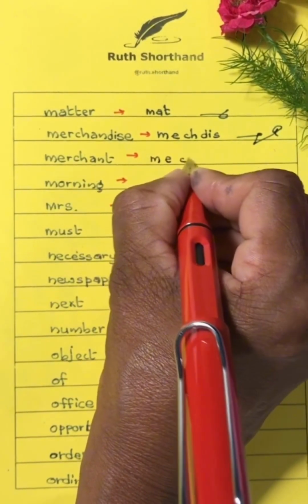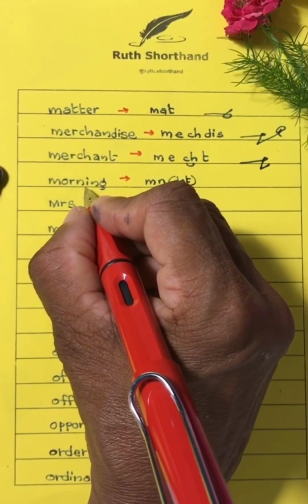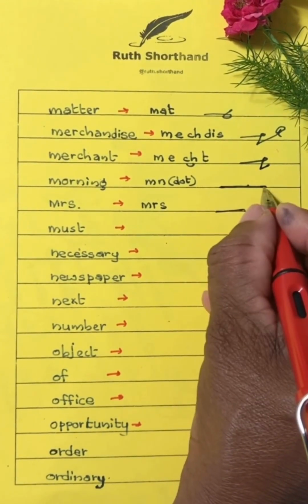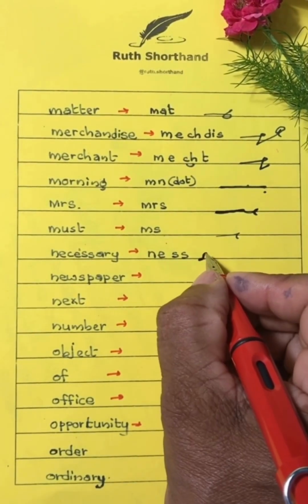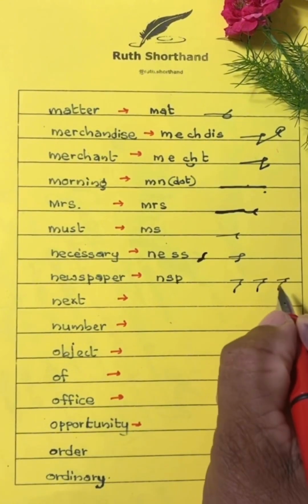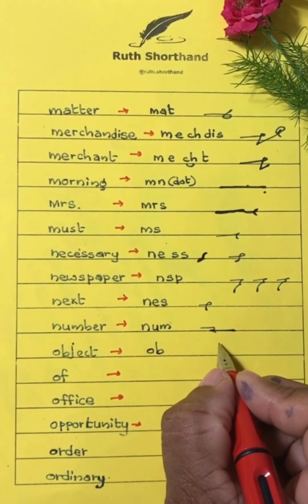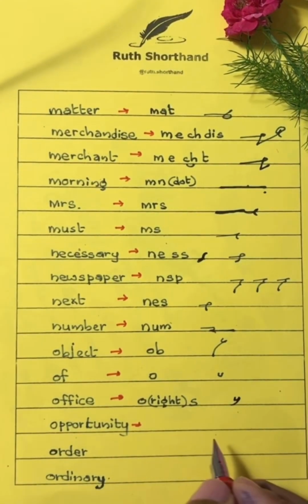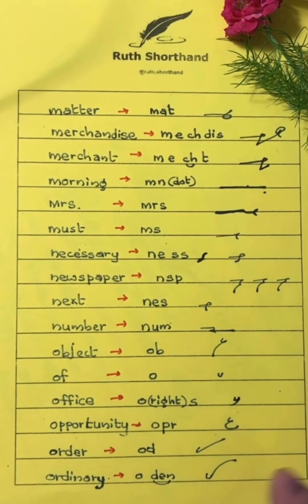Brief Forms in Gregg Shorthand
Brief Forms in Gregg Shorthand in English